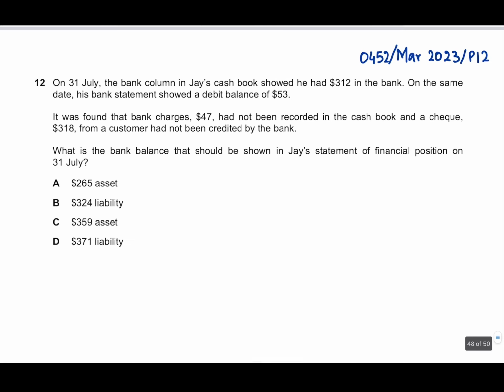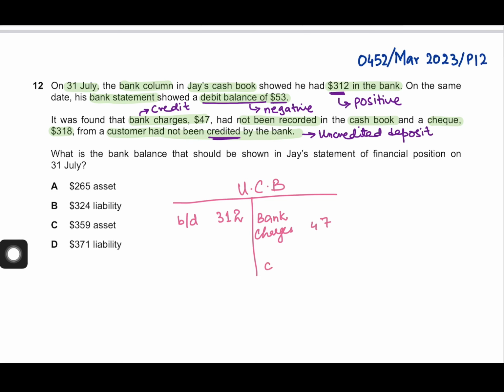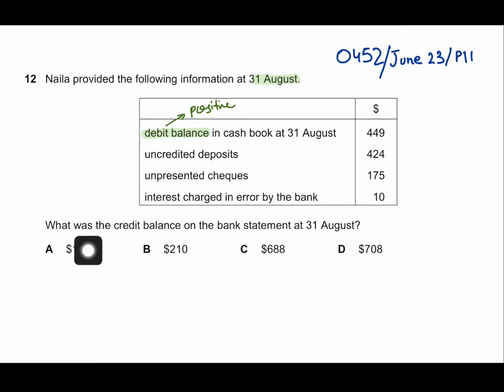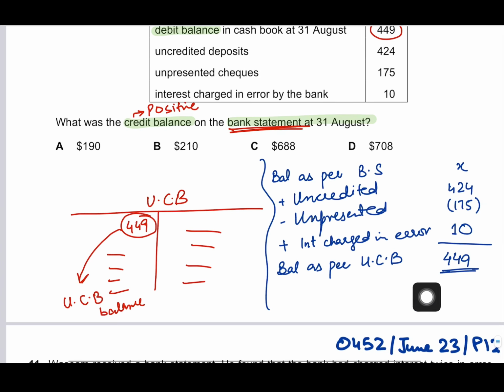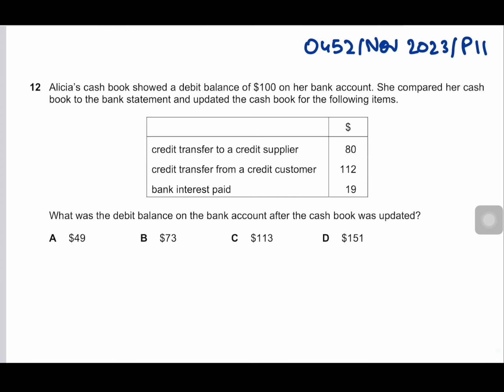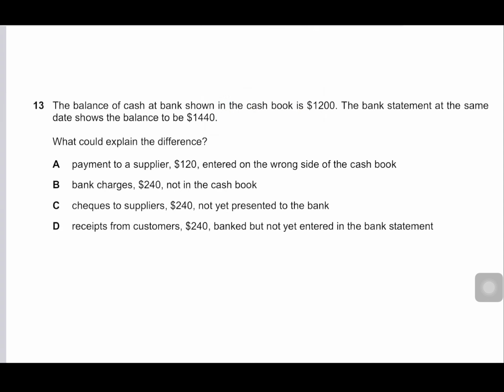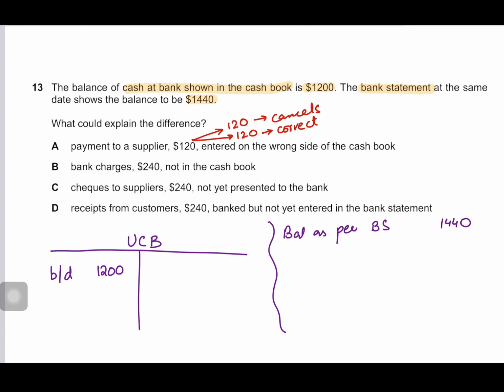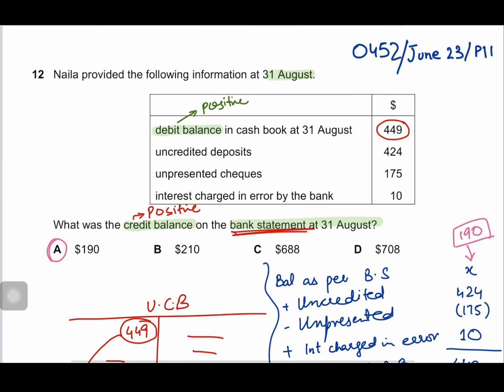Bank Reconciliation Statement (Part 9) - O Level/IGCSE Accounting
In this video we will cover :

Paper 1 type questions:
00:12 0452/Mar 2023/P12/Q12
04:19 0452/Jun 2023/P11/Q12
08:24 0452/Jun 2023/P12/Q11
10:04 0452/Nov 2023/P11/Q12
11:58 0452/Mar 2023/P12/Q13